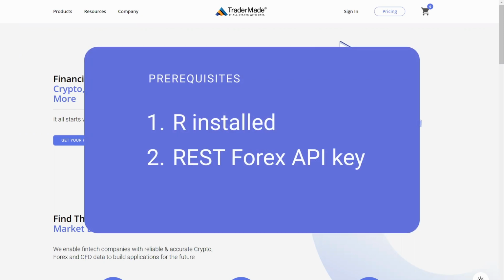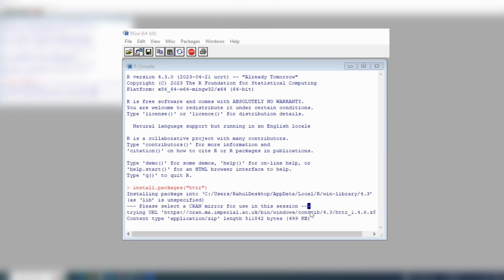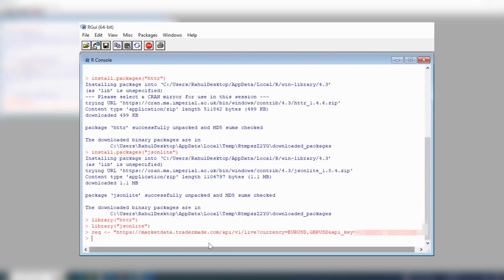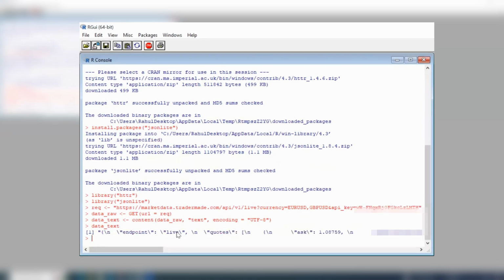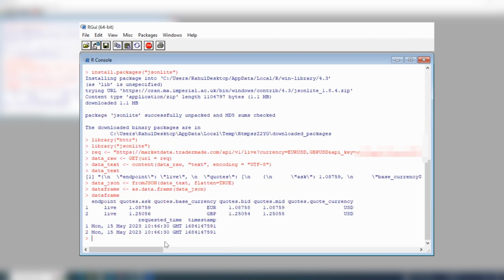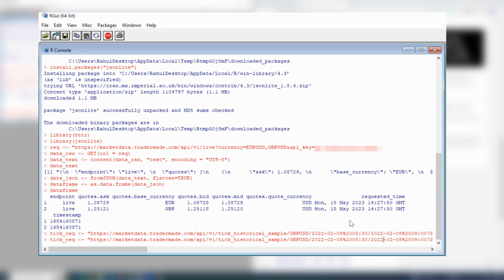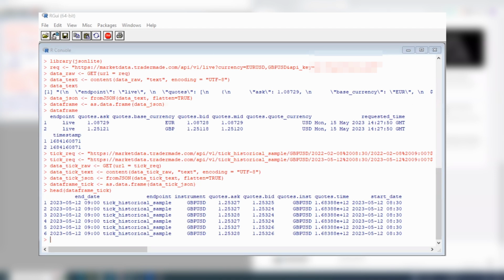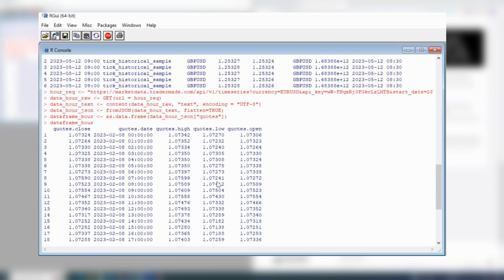Get Forex and CFD Data in R Language (Integrate REST API in seconds!)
Learn how to import live and historical currency exchange rates in R (programming) using a REST API. The tutorial will guide how to fetch and parse Forex JSON responses into a table-like Dataframe. Whether you're an experienced R programmer or a beginner in forex data analysis, this tutorial provides step-by-step instructions.